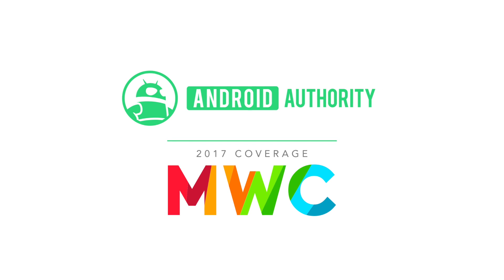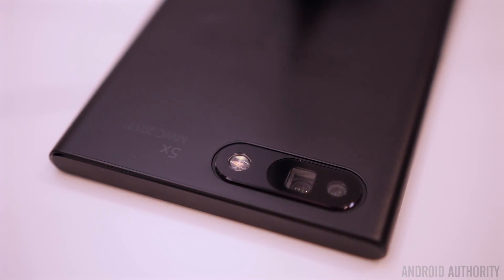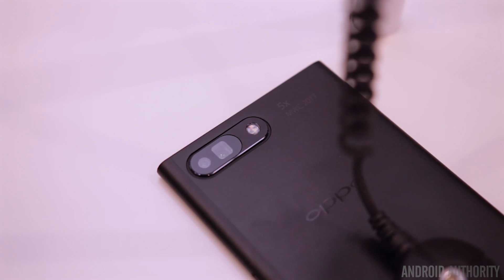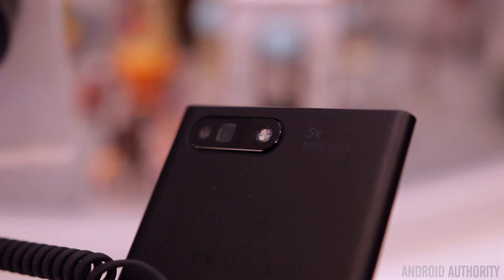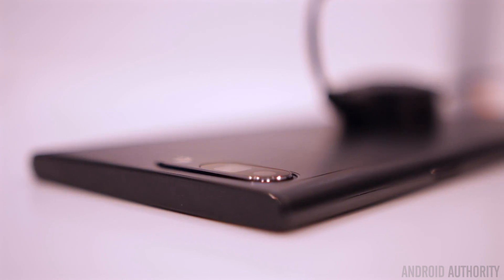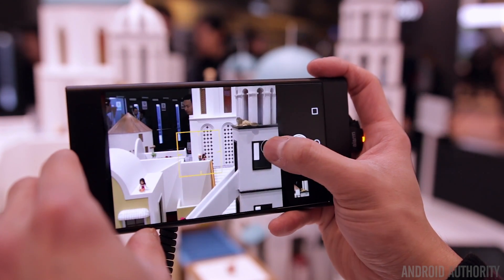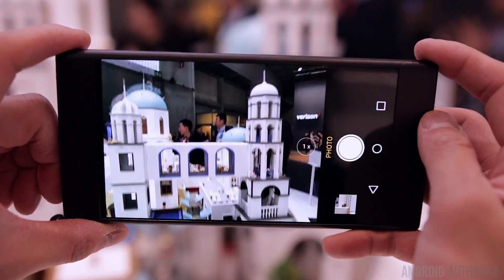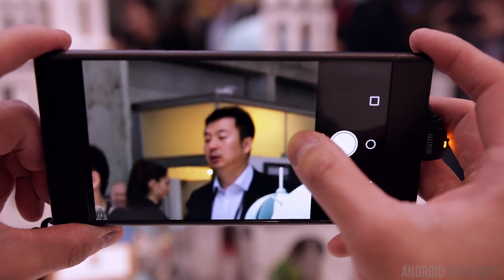OPPO's 5X lossless zoom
We take a quick look at a potential game changer for smartphone camera tech, OPPO's 5x Precision Optical Zoom!